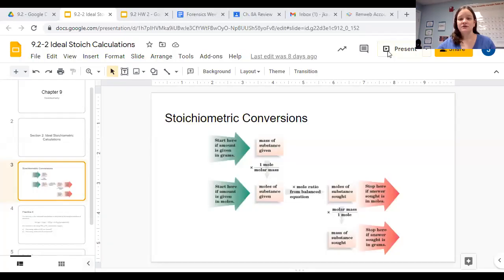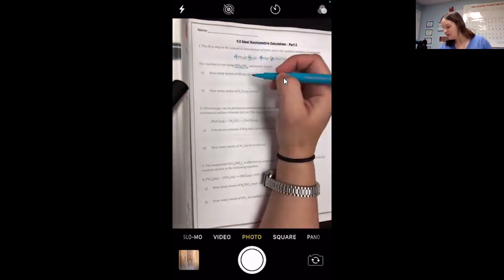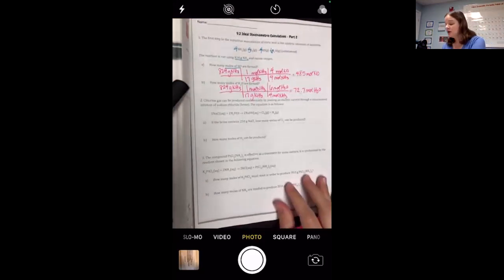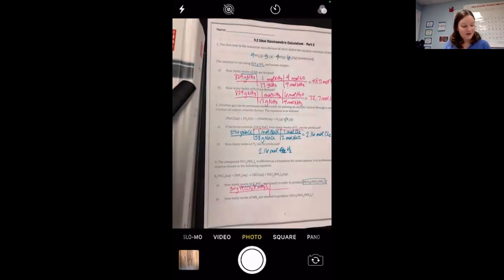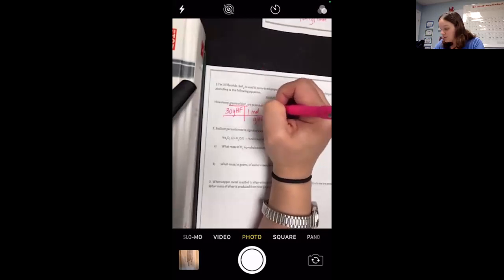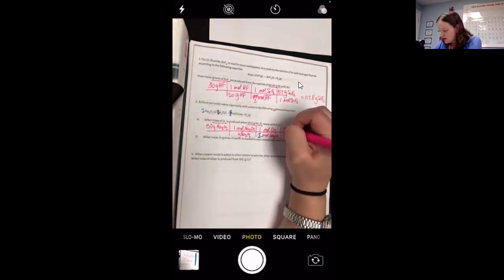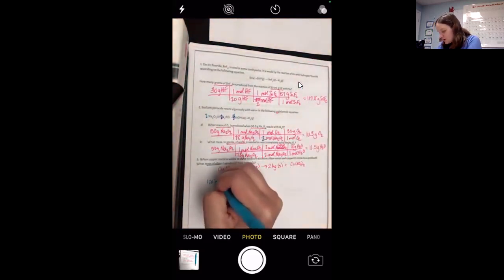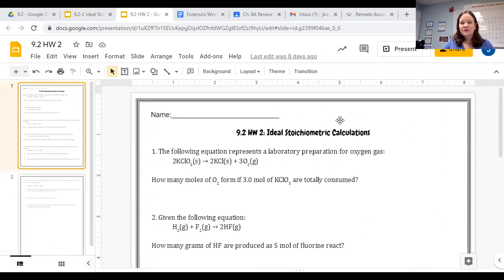9.2 Part 2